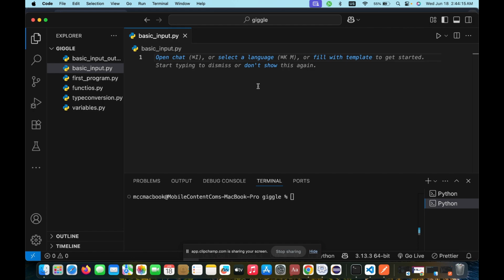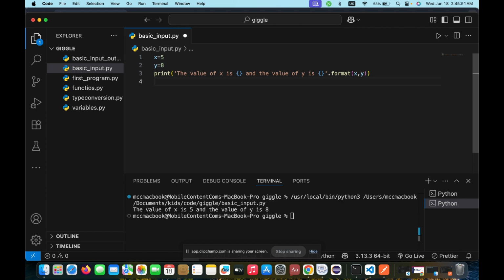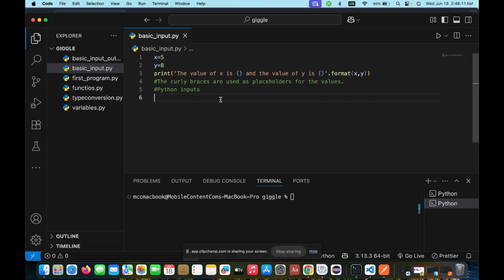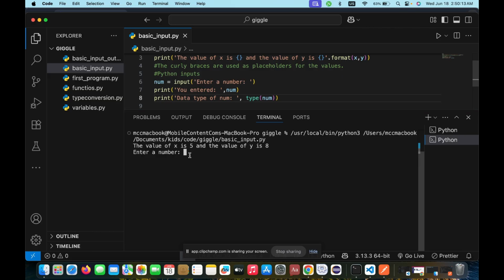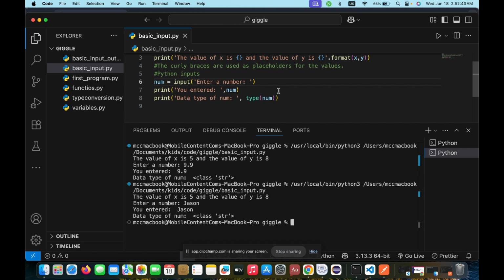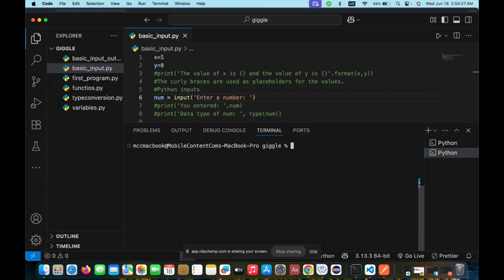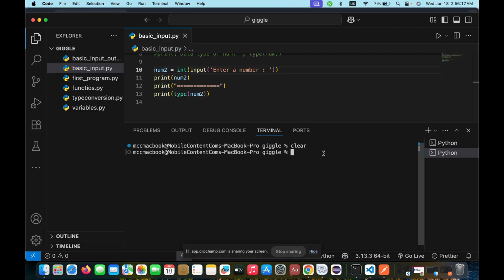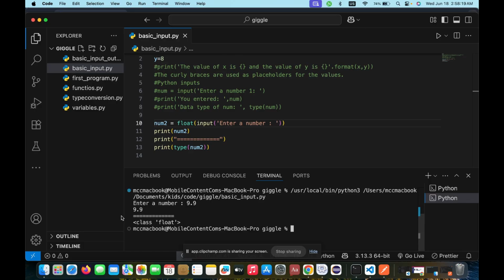Basic input in python